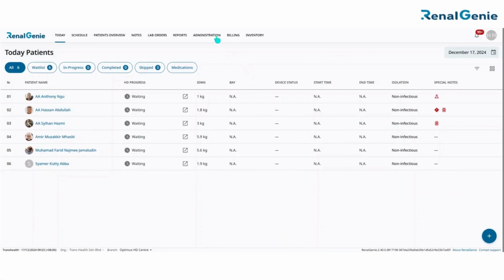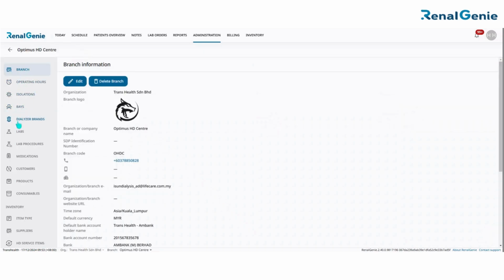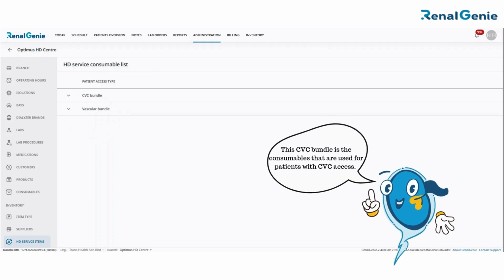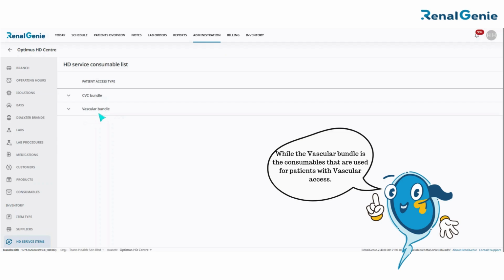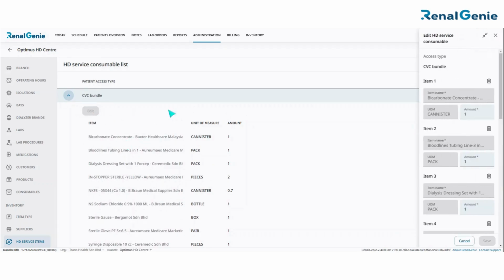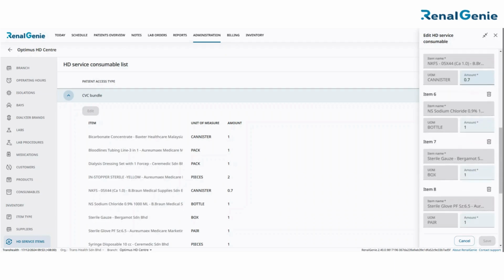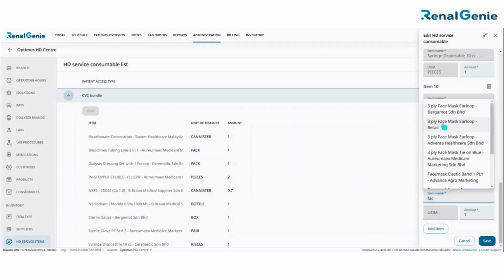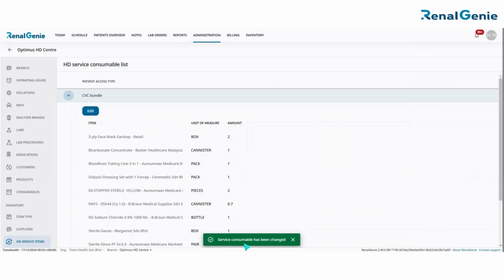RenalGenie Tutorial | Managing HD Service Consumables in Branch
Update HD service consumable records seamlessly by adding or editing their details.🧐